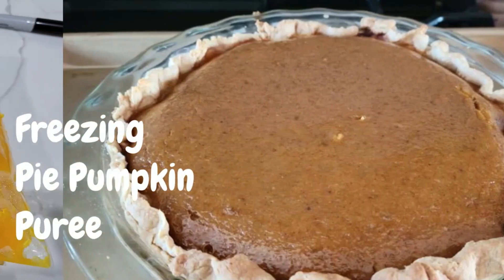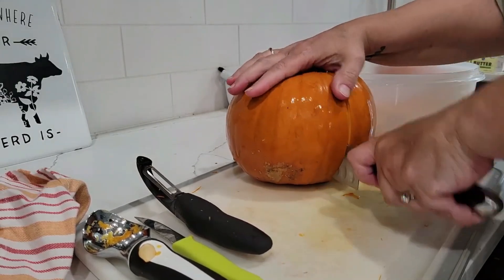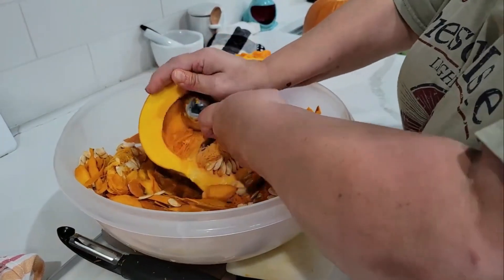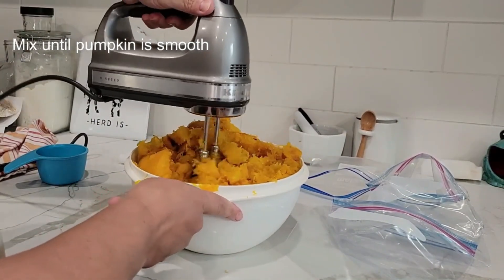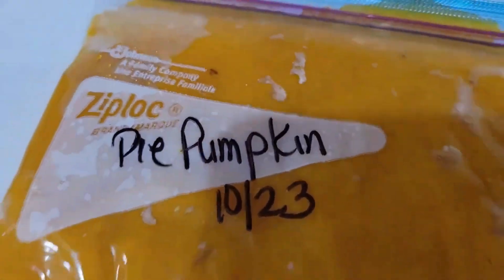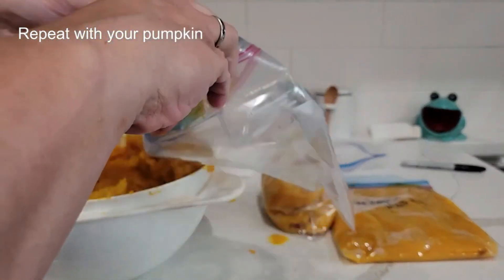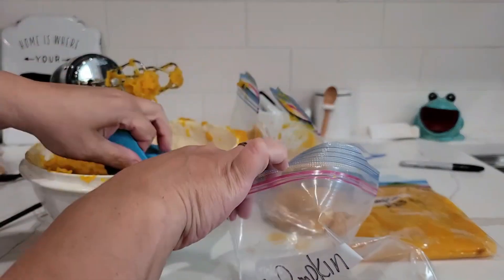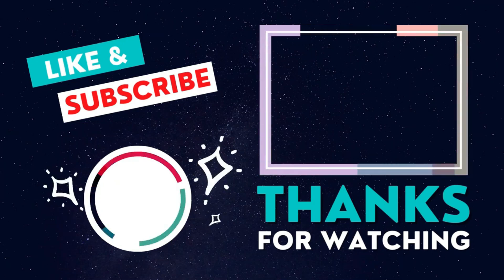You Won't Believe How Easy Fresh Pumpkin Puree Can Be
Fall baking means pies and all things delicious.  Take your favorite sugar pumpkin and let's bake it into delicious puree to make all the good dishes year-round.
So many fall favorite recipes to make.  See how you can make and free pumpkin puree in just 4 easy steps.

Grab your apron, and let’s started to all things delicious pumpkin!

Things we needed to make this recipe aff
Large Bowl
Chefs Knife
Cutting board
Ice cream scoop
Baking sheet
Baggy rack holder
Food Processor
Immersion Blender
Measuring Cups
Freezer bags

Ingredients
pie pumpkins (washed)

Instructions
Make sure to wash the pumpkin before starting. You do not want to have or get dirt inside the part you are going to eat.
Pat the pumpkin dry so you can easy hold it while cutting.
Remove the stem off the pumpkin if it's still on the pumpkin.
Cut the pumpkin in half, from top to bottom in half.
Use the ice cream scoop and scoop out the seeds and strings from inside the pumpkin.
You can save the seeds for roasting or wash and save and plant next year.
Place the pumpkin cut side down and cook for 45 minutes to 1 hour, until the pumpkin is tender and the outside is a nice dark color.
Allow the pumpkin to cool and use the ice cream scoop to remove the pumpkin from the skin of the pumpkin.
Place the puree in a large bowl in using a hand mixer or immersion blender and blend the pumpkin puree well.
If you are using a blender, place the scooped pumpkin into the blender and mix well.
If the pumpkin is a little dry, add a little water, to help with mixing but not more than you need.
If you find your pumpkin is watery, you can heat up before using to remove any excess liquid.
Place your freezer bags into the baggy holder and measure out the pumpkin puree.
Mark the bags with what it is, the date and the amount in each bag.
Freeze the bags flat to save space.
Frozen pumpkin puree can stay in the freezer up to 6 months.